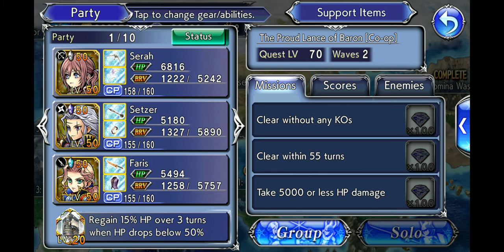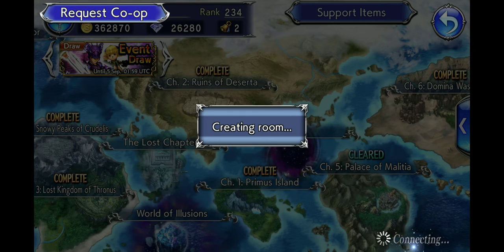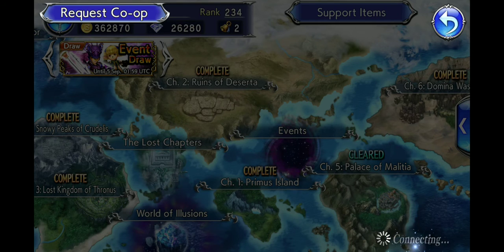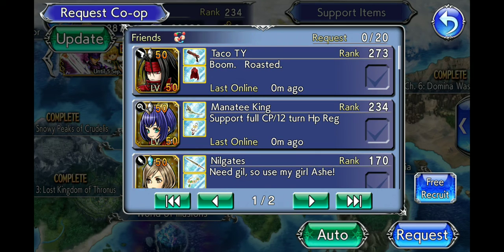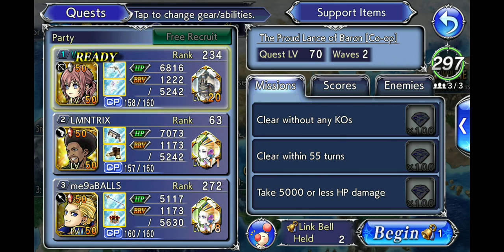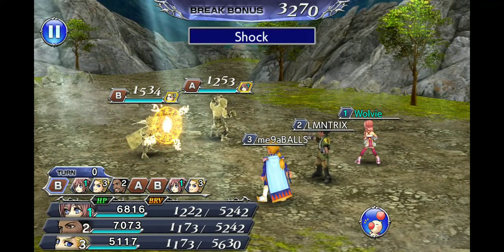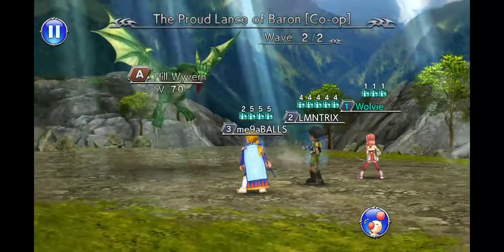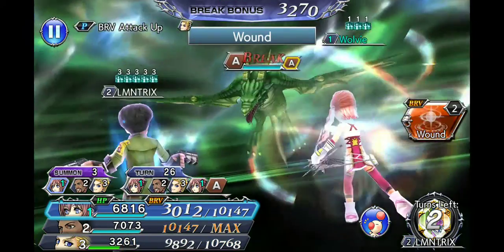Proud Lance of Baron Co-Op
Using an off banner unit here (Serah, Alexander being Esper used here) to take on the newest Co-Op and kick some Hill Wyvern tail!